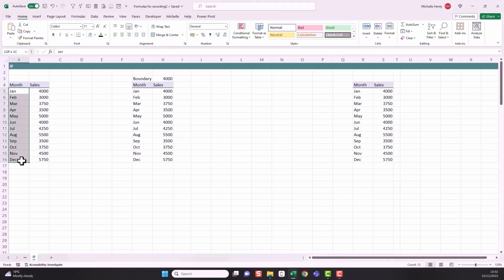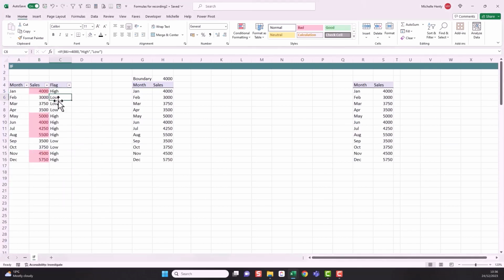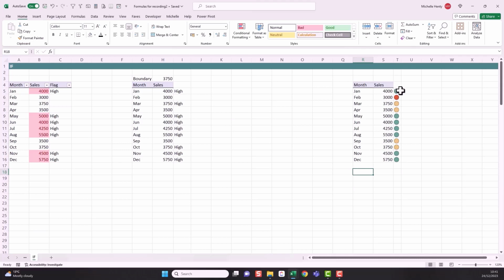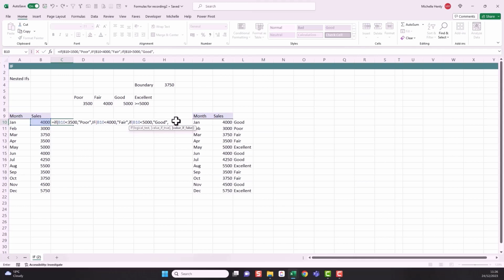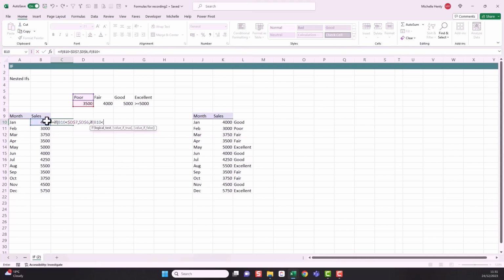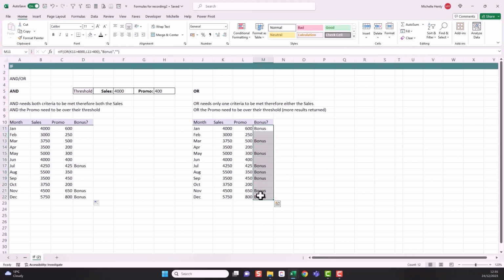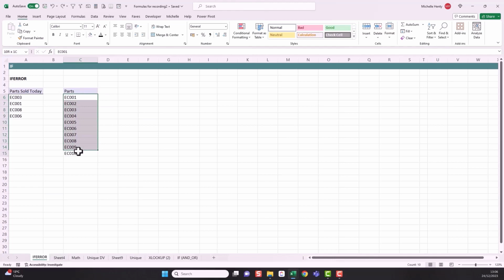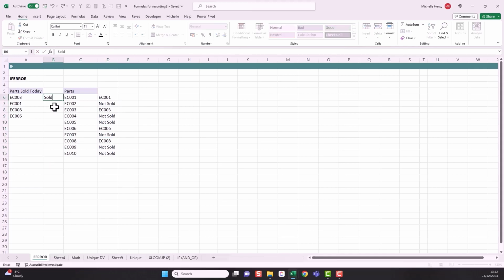Excel Formulas - IF (IF,IFS,AND/OR/IFERROR)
We'll explore the magic of nested IFs, conquer errors with IFERROR, and wield the might of logical expressions with AND/OR. Whether you're a spreadsheet novice or a seasoned pro, these skills are absolute game-changers. Stick around as we unravel the secrets behind crafting intricate Excel formulas